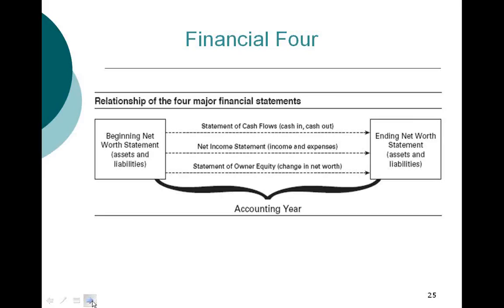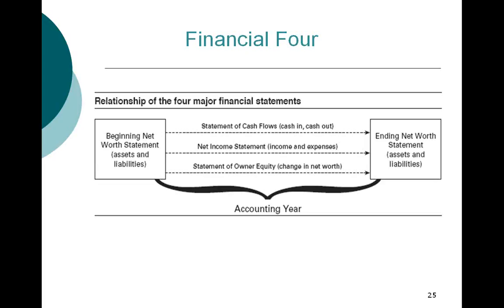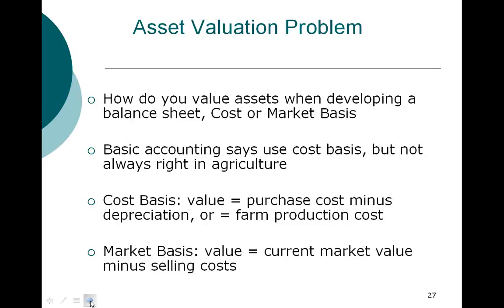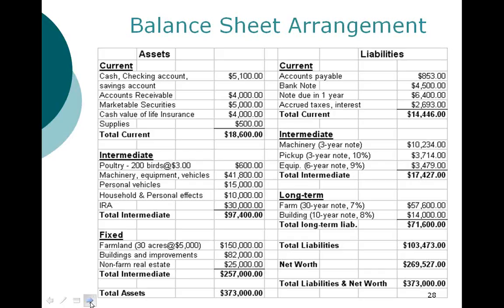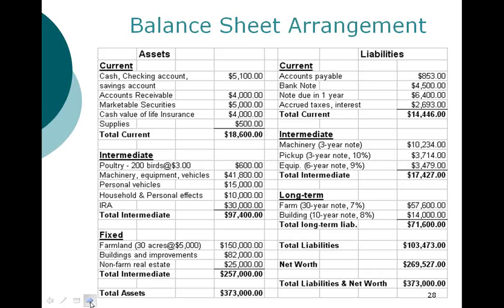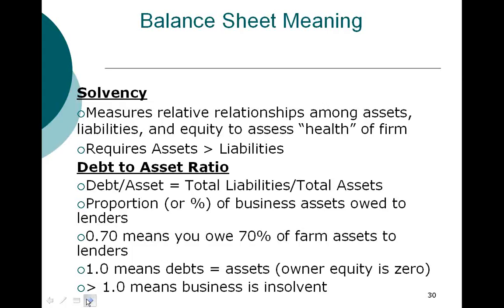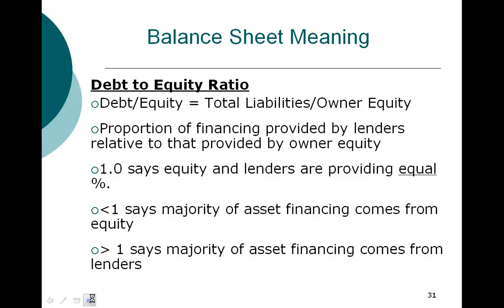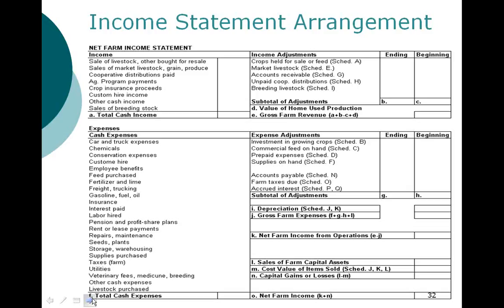Week 2 Financial Planning 04